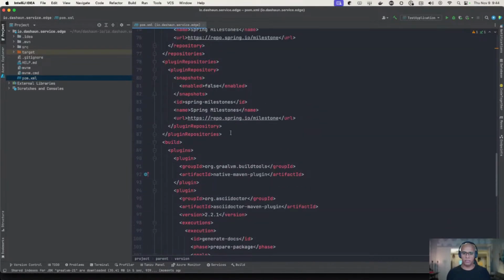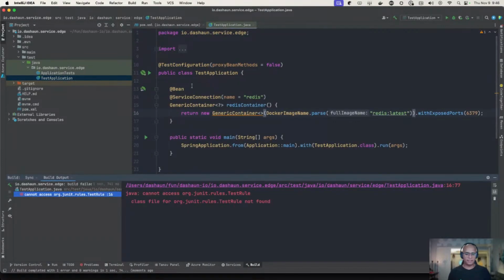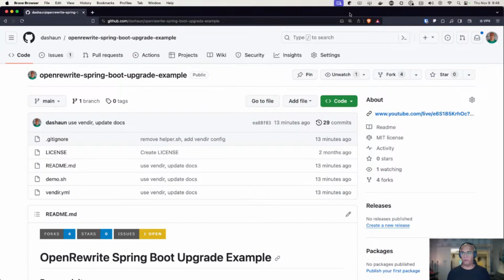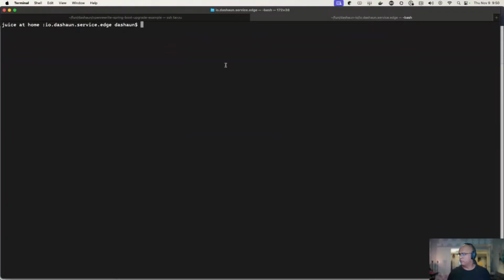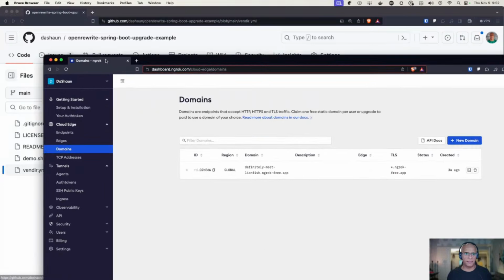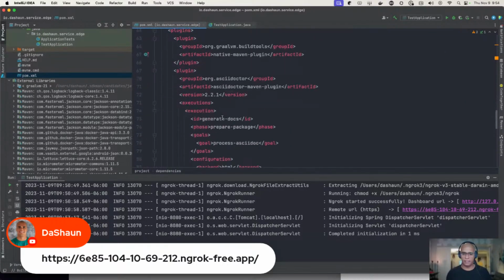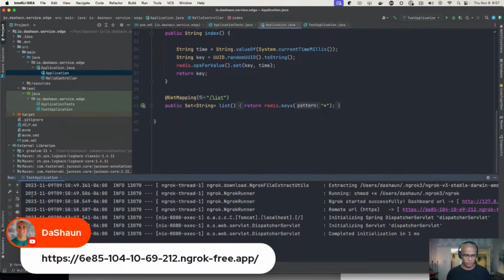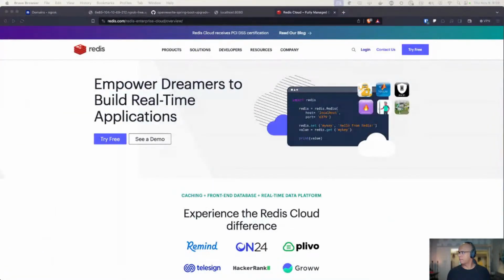Good morning! 9/11/2023